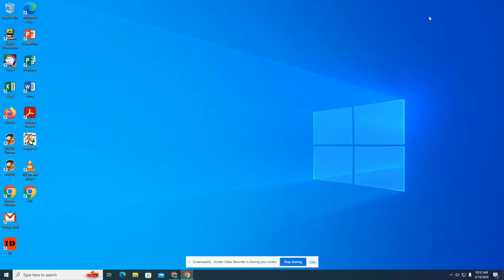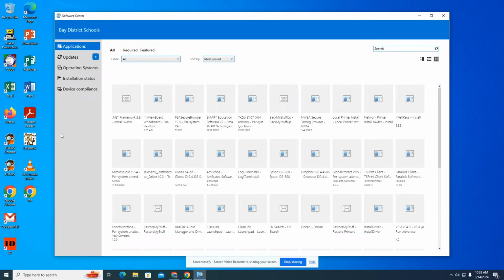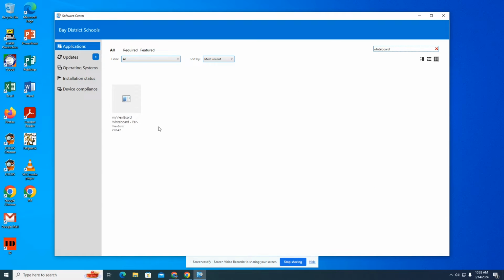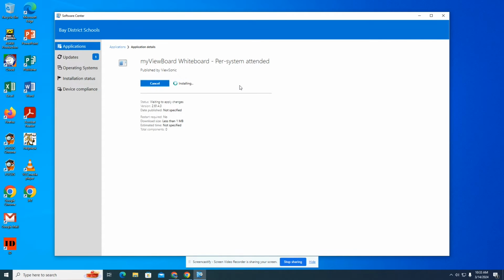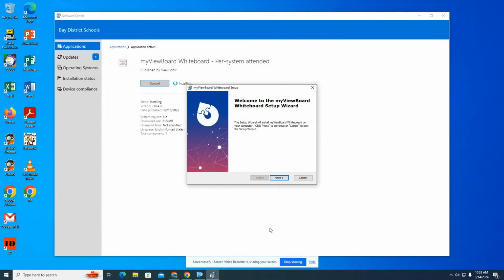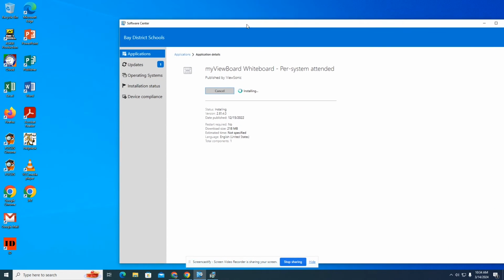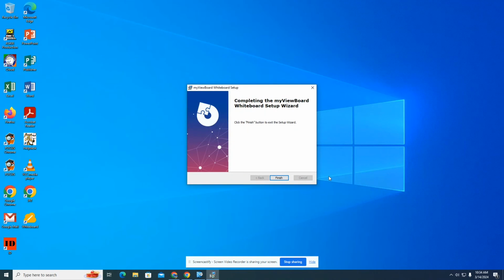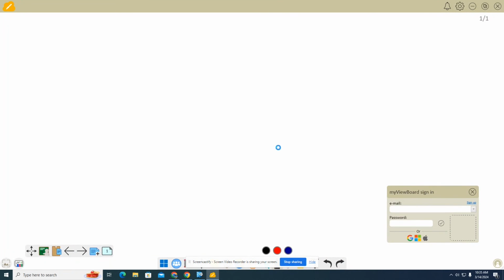Downloading the Whiteboard Software on a Desktop Computer